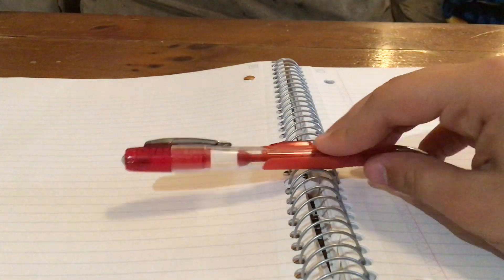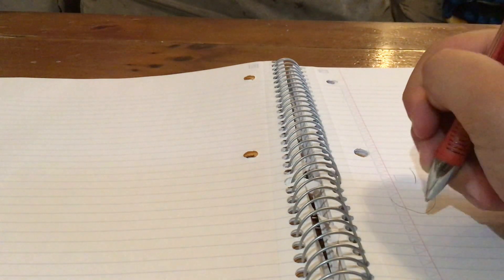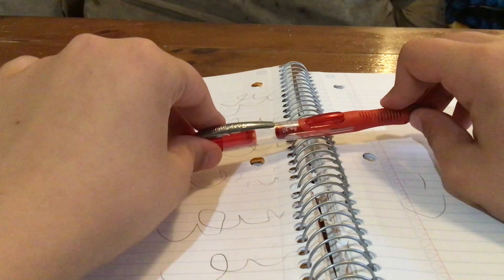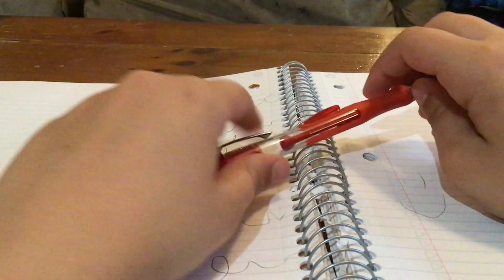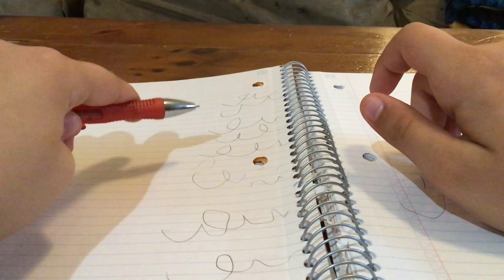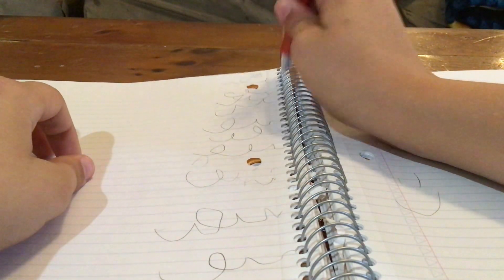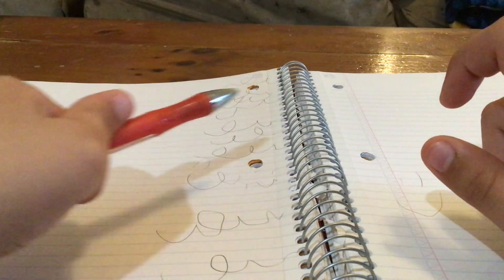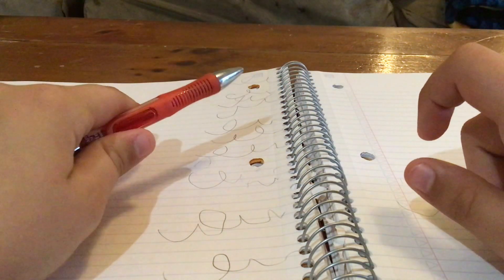Random Study Tips For Autistic Middle Schoolers 📝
This Is ONLY Targeted Towards Middle Schoolers NOT For 5th Grade! 📚